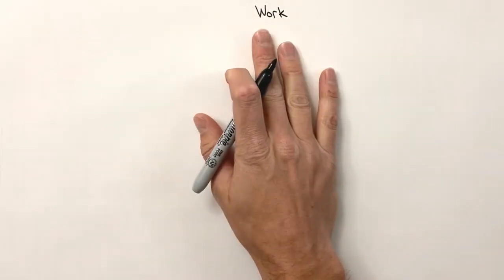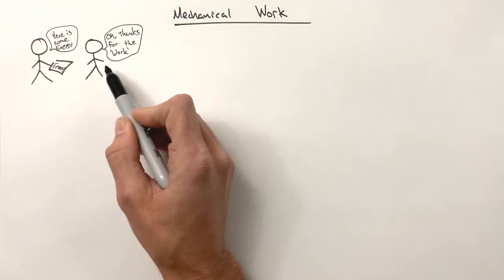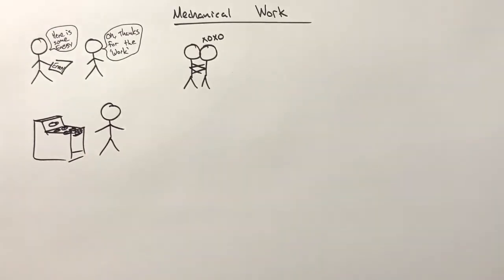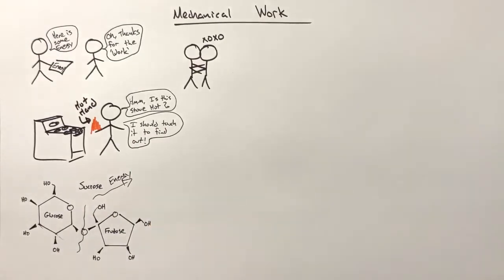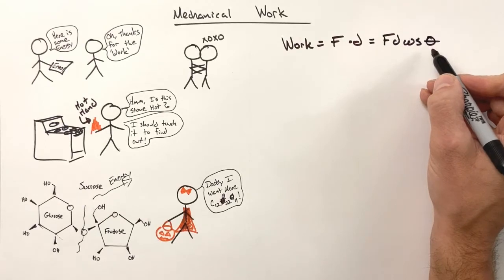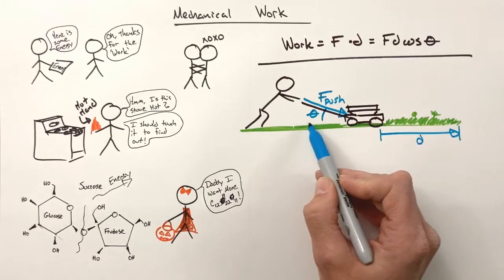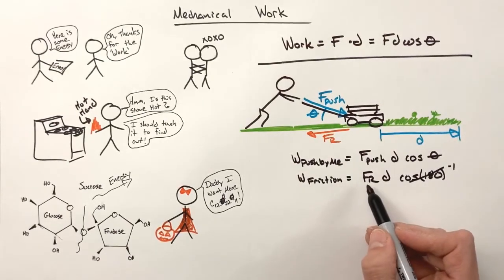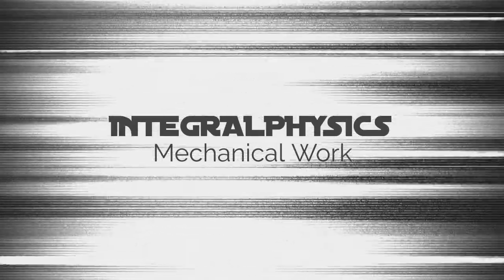What is Mechanical Work? | Energy | Physics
Learn about Mechanical work as it relates to Energy, Force and Displacement